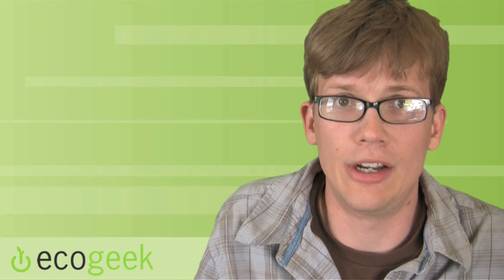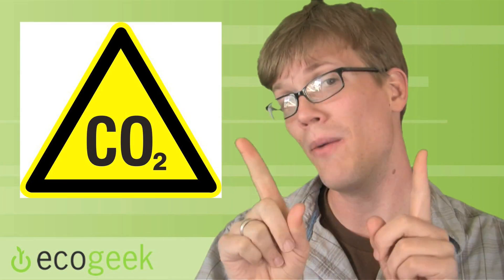Cap and Trade: What is It?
Apparently most Americans don't know what Cap and Trade is (or they forgot somewhere along the way.) So this is EcoGeek's intro to cap and trade, what it means for the country, for global warming, for the environment and for green technology.

Yes, It's Complicated, the EDAF offered $10,000 to the person who could best briefly illustrate and explain cap and trade

And Maybe We Can Start Selling CO2 EBay!